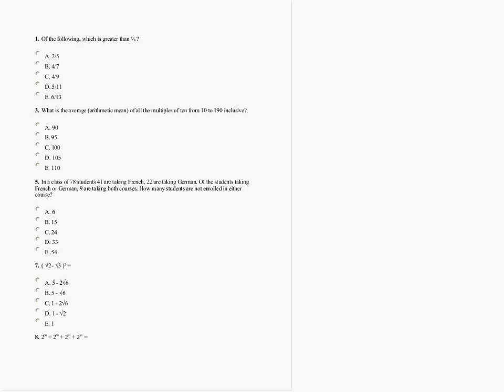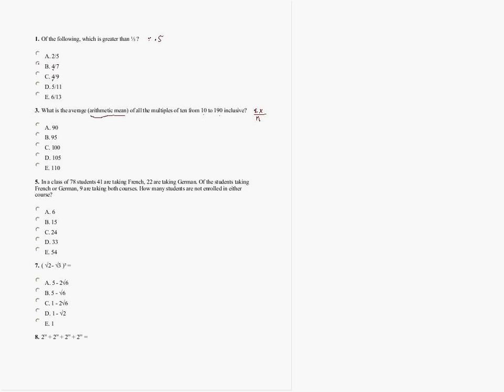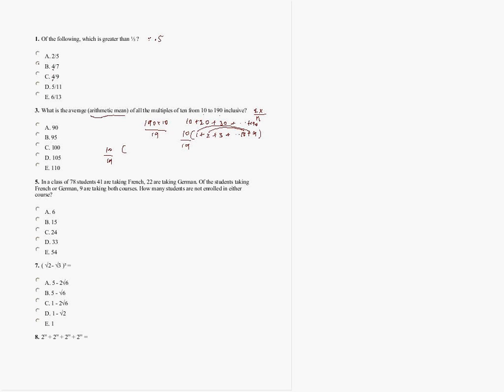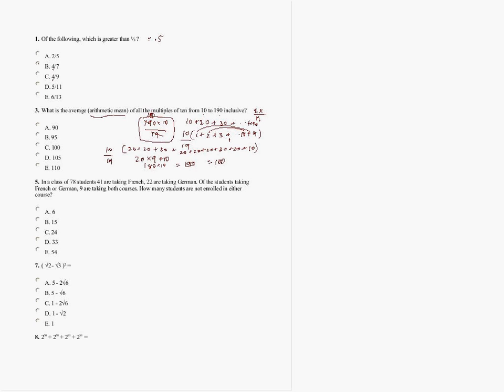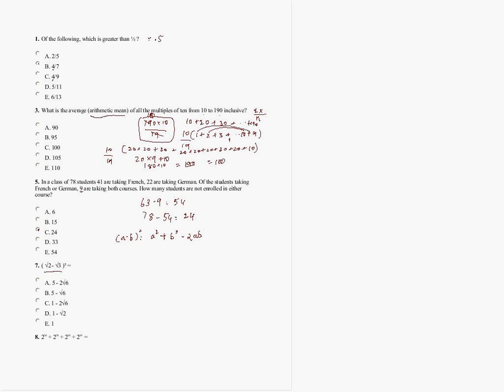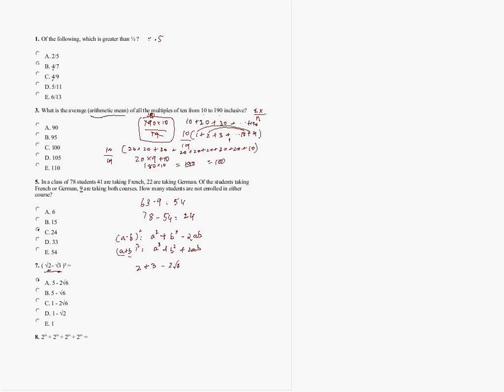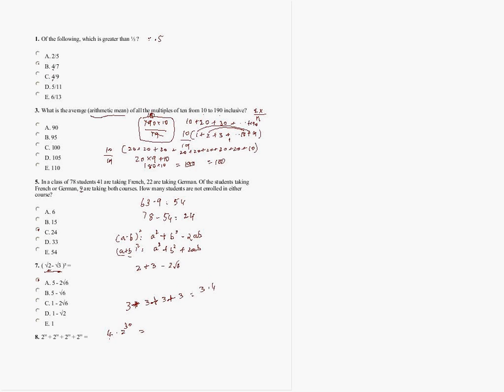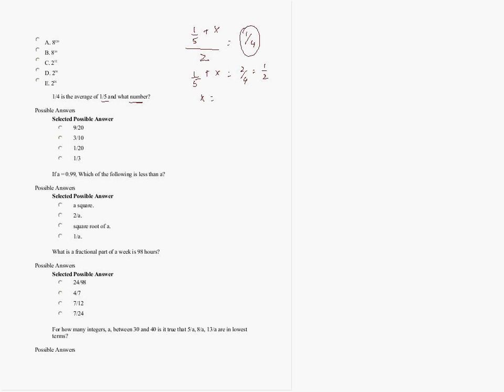SAT-Maths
SAT Maths Strategies